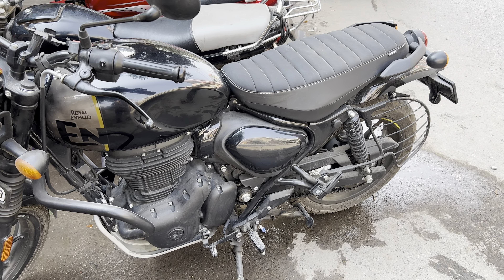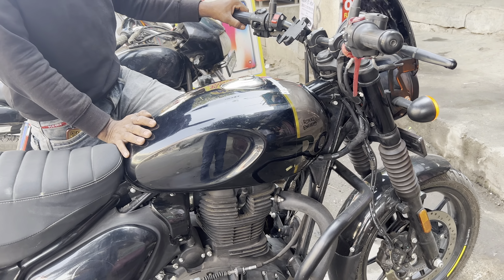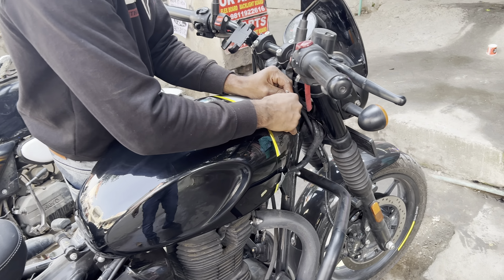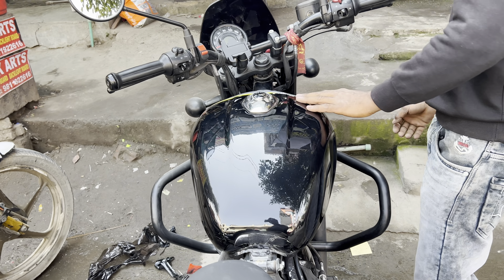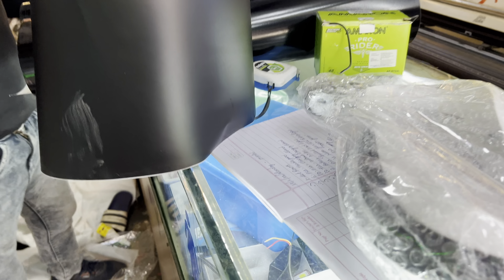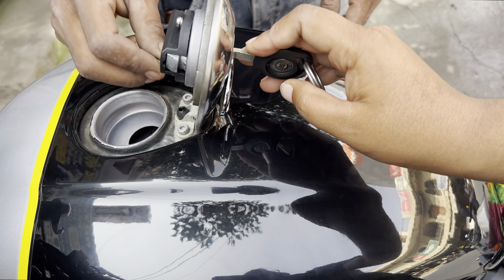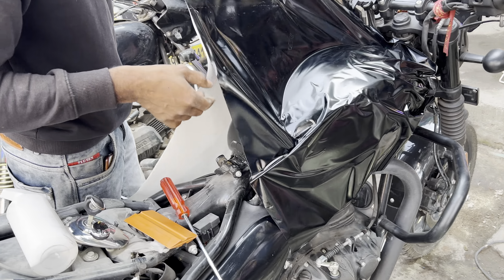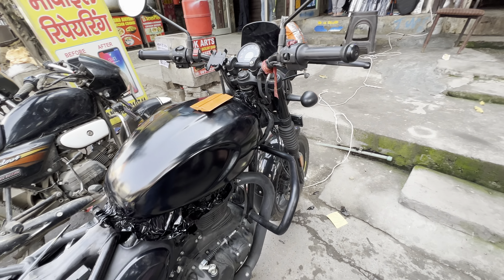Best Modified Hunter 350 | Hunter 350 Review| Hunter 350 tank Modified | Hunter 350 Black Wrap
BOBO Mobile holder
Go Pro 11
Go Pro 10
Go PRO 9
Axor Helmet
Royal Enfield Kargil Boots Navy Shoes

Hello Guys in this video i have shown Wrapping process of tank .It costed me 500 For full tank with radium stickers . kindly mention in comments about the new look of my hunter 350
For any other suggestion and modification use comment box

My name is Praveen Singh ,I own Royal Enfield Hunter 350 (Rebel Black - Metro variant)
The Hunter 350 gets a 1370mm wheelbase which is shorter when compared to it's siblings. It's 800mm seat height is suited for short riders as well.
Royal Enfield Hunter 350 is a cruiser bike available at a starting price of Rs. 1,49,900 in India. It is available in 3 variants and 8 colours with top variant price starting from Rs. 1,71,221. The Royal Enfield Hunter 350 is powered by 349cc BS6 engine which develops a power of 20.2 bhp and a torque of 27 Nm. With front disc and rear drum brakes, Royal Enfield Hunter 350 comes up with anti-locking braking system. This Hunter 350 bike weighs 177 kg and has a fuel tank capacity of 13 liters.
hunter 350 with all accessories
royal enfield meteor 350 modified
hunter 350 royal enfield review
meteor 350 accessories
royal enfield hunter 350 price
royal enfield hunter 350 seat modification
royal enfield hunter price
best modified bullet
hunter 350 all colours
hunter 350 headlight grill
hunter exhaust
hunter modified exhaust
hunter red colour
re hunter 350 exhaust
dapper grey hunter 350
hunter 350 fully modified
hunter 350 metro
hunter 350 rebel blue
hunter 350 royal enfield dapper grey
hunter 350 touring setup
re hunter 350 reviews
royal enfield exhaust
royal enfield hunter 350 modified exhaust
royal enfield hunter 350 retro
royal enfield hunter 350 telugu
royal enfield modification
classic 350 exhaust sound
classic 350 modification
hunter 350 akrapovic exhaust
hunter 350 rebel red
hunter 350 red
re 350 hunter
jawa 42 bobber vs hunter 350
legal exhaust for royal enfield
meteor 350
modified meteor 350
modified royal enfield
mt 15 vs hunter 350
new royal enfield hunter 350
re hunter accessories
hunter 250 royal enfield
hunter 350 bike
hunter 350 black colour
hunter 350 custom exhaust
hunter 350 engine sound
hunter 350 handlebar riser
hunter 350 long ride review
hunter 350 modifications
hunter 350 modified headlight
hunter 350 on road price
hunter 350 ownership review
hunter 350 problems
hunter 350 rebel blue modified
hunter 350 red colour modified
hunter 350 royal enfield all colours
hunter 350 royal enfield customized
hunter 350 royal enfield white colour
rebel blue hunter 350
royal enfield 350 hunter modified
royal enfield 350 sound
royal enfield 650 sound
royal enfield classic 350cc modified
royal enfield headlight modification
royal enfield hunter 350 delivery
royal enfield hunter 350 grey
royal enfield hunter 350 malayalam review
royal enfield hunter 350 metro
royal enfield hunter 350 seat height
royal enfield hunter 350 silencer
royal enfield hunter 350 sound modified
royal enfield hunter 350 tamil review
royal enfield hunter 350 via
royal enfield hunter price in india
royal enfield hunter retro
royal hunter 350 sound
thar light modification
thunderbird 350x modified
zontes 350r exhaust sound
accessories for hunter 350
akrapovic exhaust
apache silencer modified
best sound bike
bike silencer modification
bullet best silencer
bullet bike sound
bullet modified classic 350
classic 350 best exhaust
hunter 350 blue colour
hunter 350 drag race
hunter 350 exhaust sound modified
hunter 350 factory black
hunter 350 fog light
hunter 350 ladakh
hunter 350 ladies footrest
hunter 350 minus headlight
hunter 350 new model 2023
hunter 350 red modified
hunter 350 royal enfield base model
hunter 350 royal enfield black colour
hunter 350 royal enfield colors
hunter 350 royal enfield exhaust modifica...
hunter 350 royal enfield sound modified
hunter 350 royal enfield stunt
hunter 350 vs cb350rs
hunter 350 vs mt 15
hunter 350 vs tvs ronin
hunter 350 white
hunter 350 white modified
hunter 360 royal enfield
hunter accessories aftermarket
hunter rebel black
hunter retro 350 black
hunter touring setup
hunter with accessories
indori silencer sound
jawa 42 vs hunter 350
meteor 350 royal enfield modified
meteor 350 silencer change